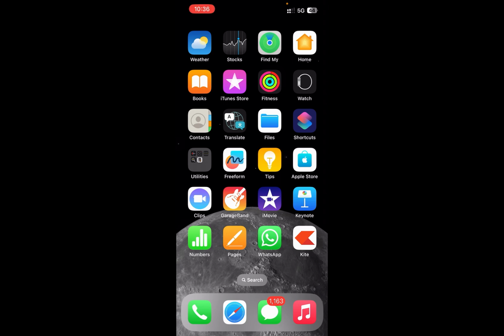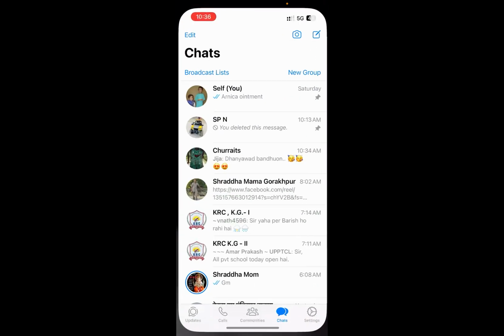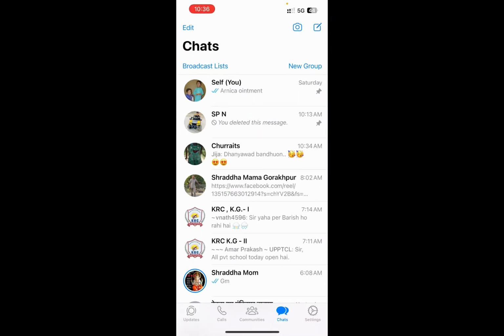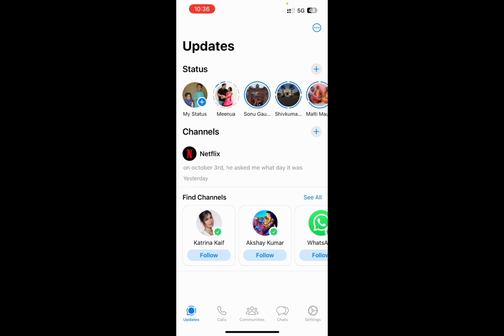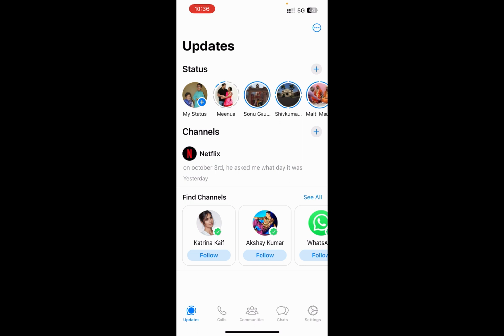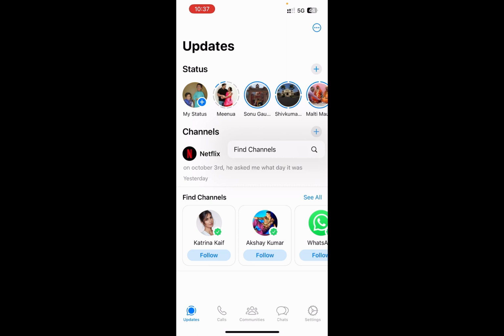How To Make Channel On WhatsApp (2023)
whatsapp Learn how to create a channel on WhatsApp on iphone/android.